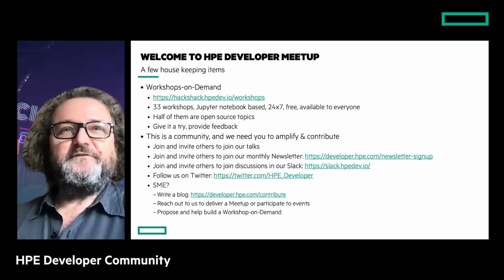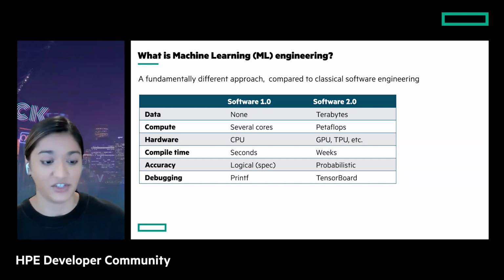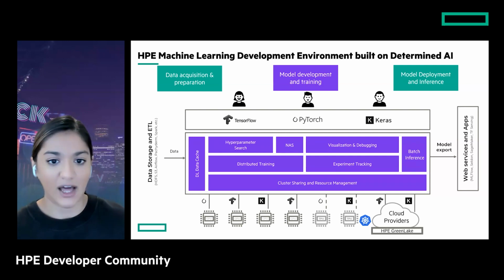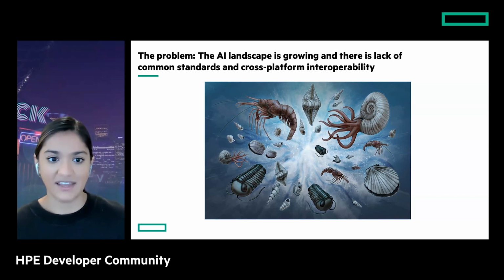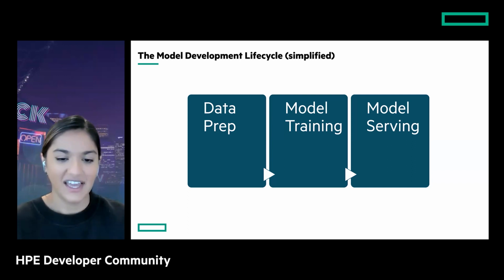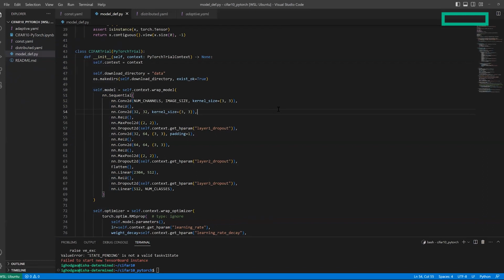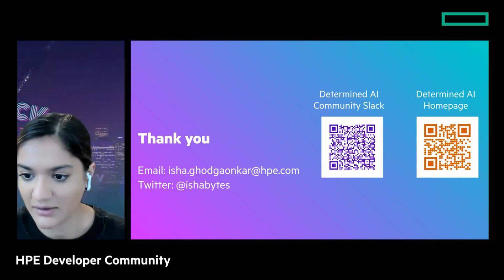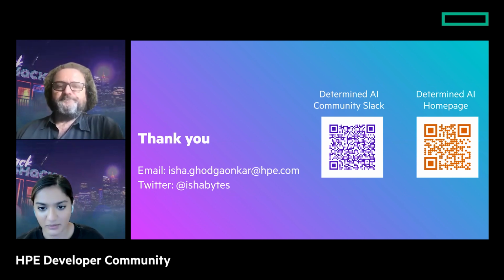HPE Machine Learning Development Environment and the open source ML advantage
Built upon the popular open source Determined Training Platform, the HPE Machine Learning Development Environment (MLDE) helps users focus on innovation by removing the complexity and cost associated with machine learning model development. Learn how it accelerates distributed ML model training in this session.